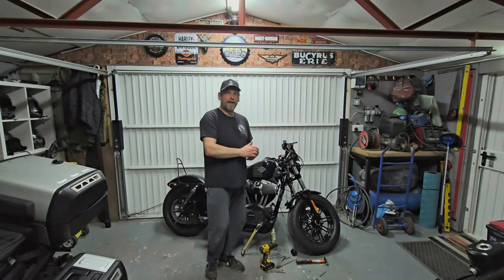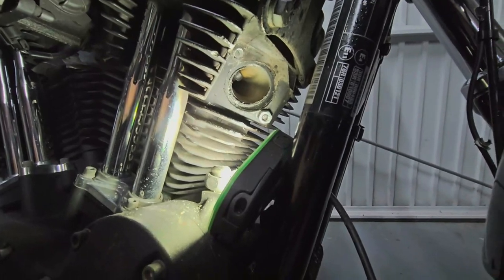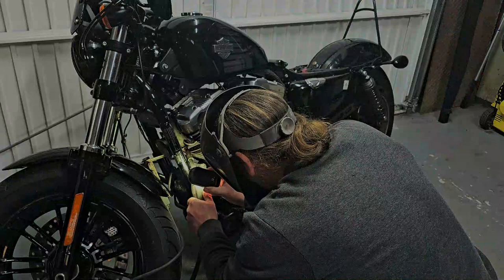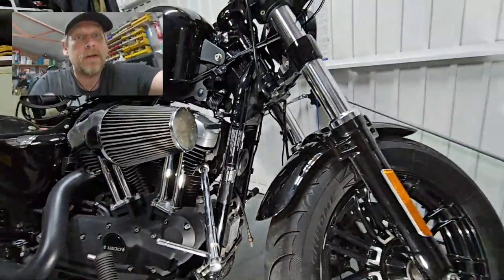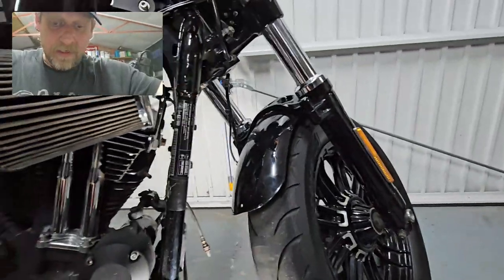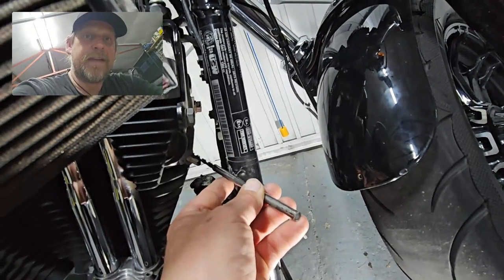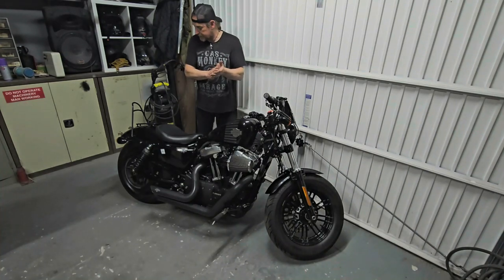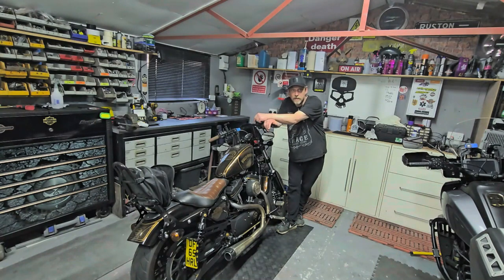SNAPPED sportster exhaust stud Removal 😬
BROKEN/SNAPPED EXHAUST BOLTS ON A HARLEY DAVIDSON SPORTSTER 48. DRILLING/ WELDING AND FITTING NEW STUDS